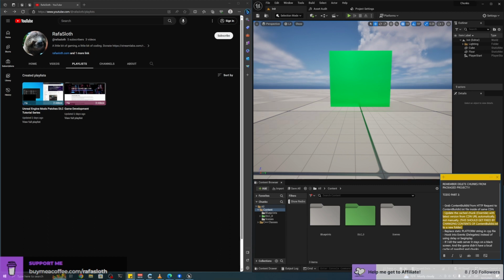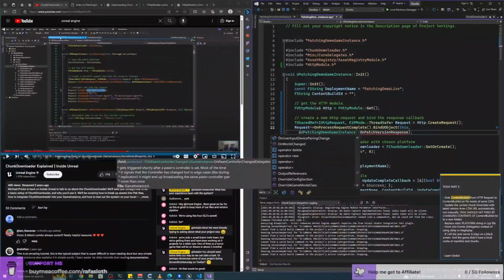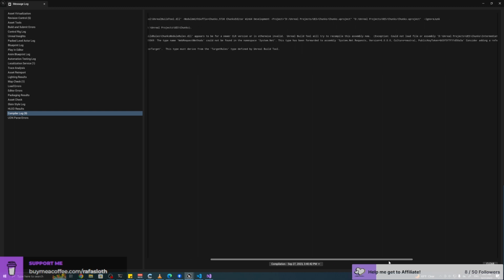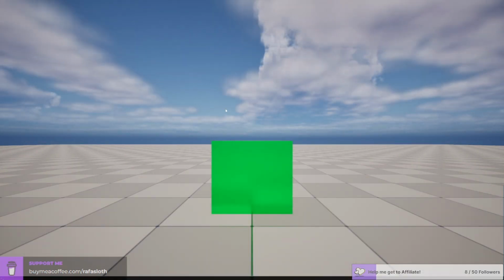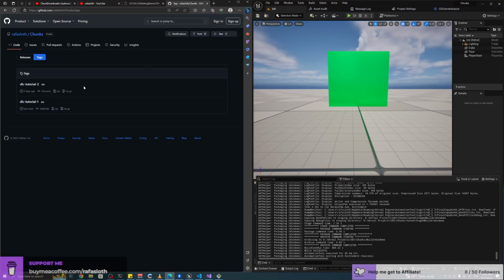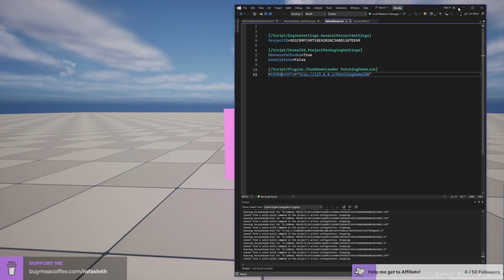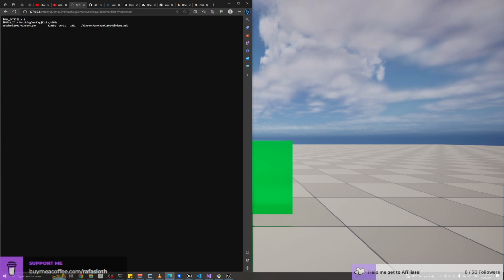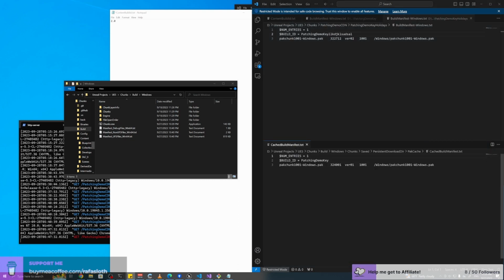Unreal Engine DLC Patching Management Fix Manifest File Not Updating Part 3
Subtitle Review Pending,
Subtítulos Pendientes de Revision.